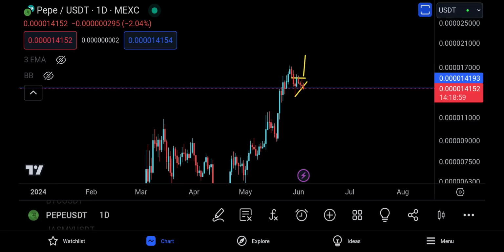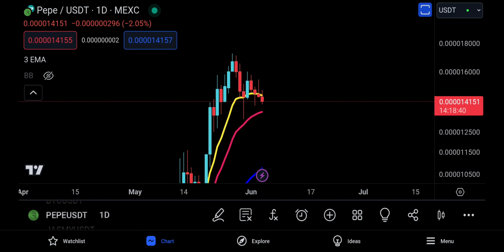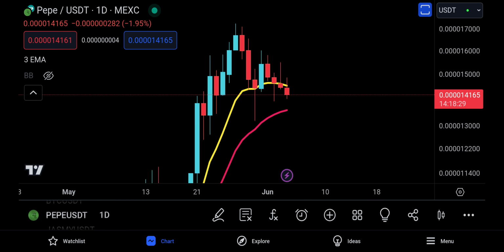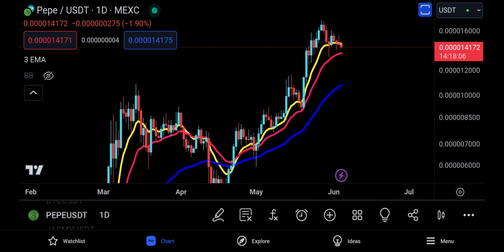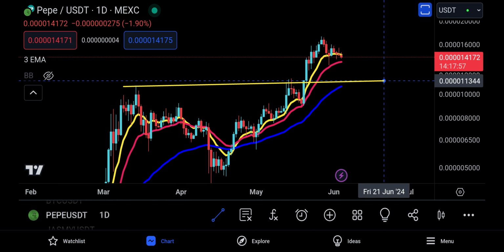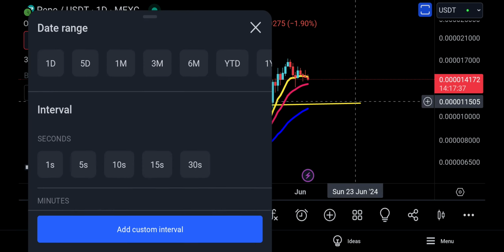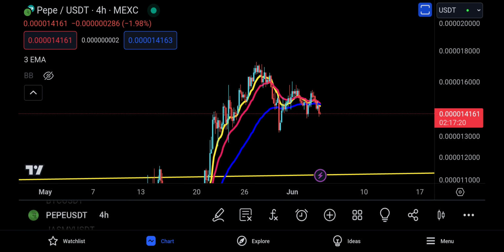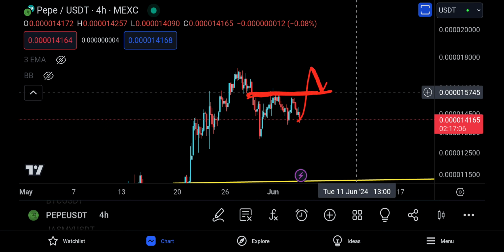Pepe Coin (PEPE) Price Prediction and Technical Analysis, TUESDAY !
Pepe update today for 1 JUNE 2024